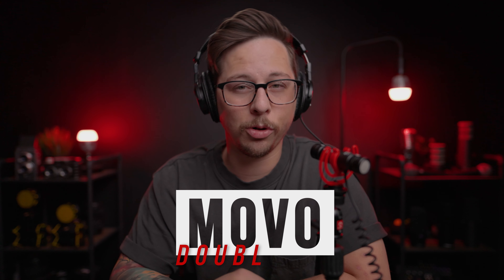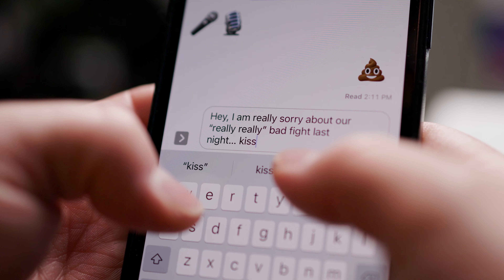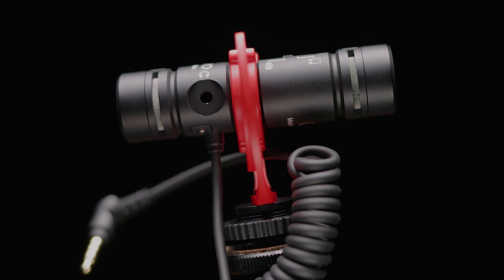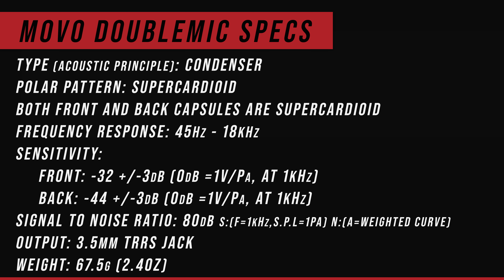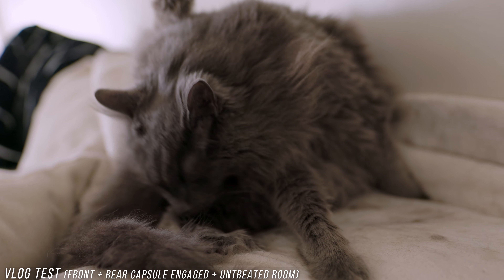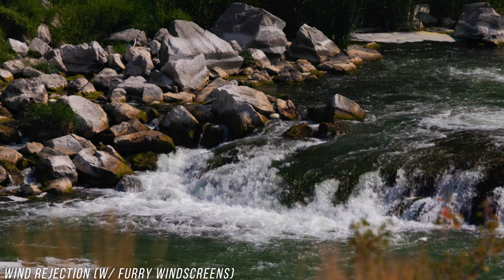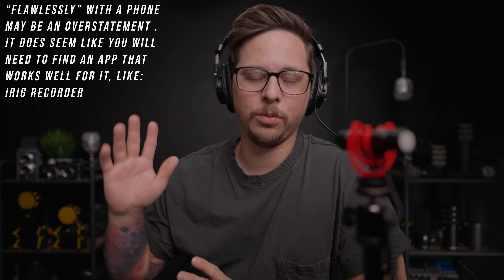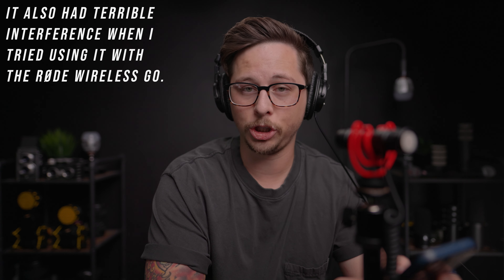Movo DoubleMic On-Camera Shotgun Mic Review (vs Deity D4 Duo)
Today, I have the Movo DoubleMic in the Audio Hotline Studio... I do also have the Deity V-Mic D4 Duo to compare it to! The Movo DoubleMic and Deity Duo are both "On-Camera" style microphones that feature two capsules. One capsule in the front and one in the rear. These are ideal setups for vloggers, content creators, youtubers or just anyone who plans on being in front of the camera and having someone behind the camera or vice versa. This also could be a good option for lower level / run and gun documentary work where you are interviewing people. You can always set these mics to the front capsule and use it like any shotgun mic too! Bottom line, there is a lot of versatility when it comes to the Movo DoubleMic and the Deity Duo.
Check out the testing and audio samples and see if one of these mics is right for you! Every person has different expectations of audio gear. If the features are what you need, and you like the sound, then it is right for you!

TIMESTAMPS

Introduction (Movo and Deity) 0:00 - 1:11
Video / Review Disclaimer: 1:11 - 1:39
Mic / Review / Video Details: 1:39 - 2:12
Petty Comment: 2:12 - 2:34
Silly DoubleMic Skit: 2:34 - 5:13
What comes with the Movo DoubleMic: 5:13 - 5:47
My Opinion of Accessories and Build: 5:47 - 6:28
Movo DoubleMic Features: 6:28 - 7:05
My Opinion on Features (IMPORTANT FUNCTIONALITY MENTIONED): 7:05 - 8:09
Movo DoubleMic Specs: 8:09 - 8:56

Mic Tests Introduced: 8:56 - 9:13
     Proximity Test: 9:13 - 9:23
     Plosive Test: 9:23 - 9:43
     Polar Pattern Test (White Noise): 9:43 - 10:13
     Youtube Setup (Overhead vs On-Camera) Test: 10:13 - 10:54
     Movo DoubleMic Vs Internal Camera Audio: 10:54 - 11:10
     “Vlogging” with a Cat Test: 11:10 - 12:21
     Kitty Purr Test with Cute Cat B-Roll: 12:21 - 12:42
     iPhone + Movo DoubleMic Test: 12:42 - 13:38
     Outdoor Loud Environment Test: 13:38 - 14:20
     Wind Test: 14:20 - 14:28

Deity D4 Duo vs Movo DoubleMic: 14:28 - 16:22

My Review / My Opinion of the Movo DoubleMic: 16:22 - 20:54
My Grade: 20:54 - 21:25
Thank you for watching / Outro: 21:25 - 22:14

AUDIO

Hercules Mic Stand:
Zoom F6:
Zoom H6:
Zoom H5:
Apollo Twin Quad:
Mogami XLR:
Monoprice XLR (Cheaper XLR Alternative):